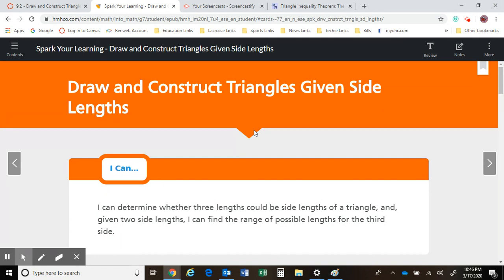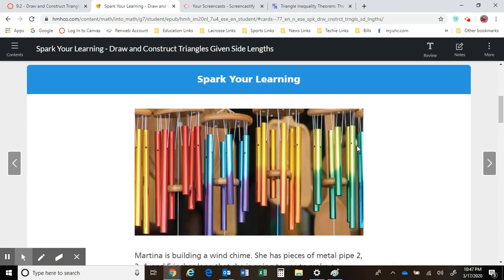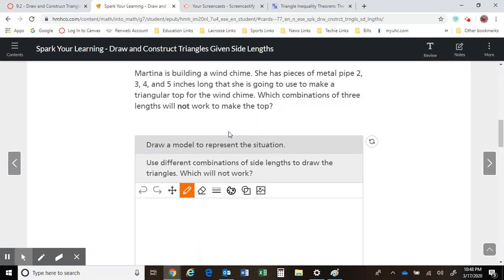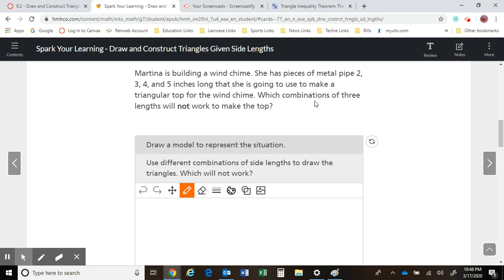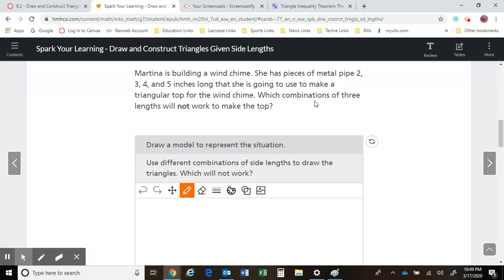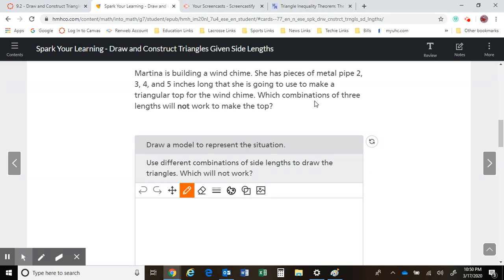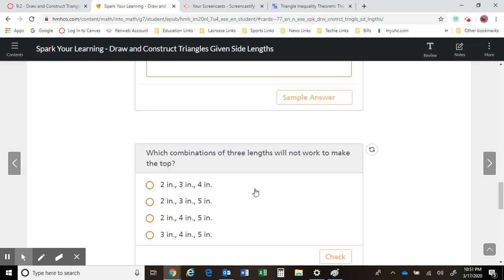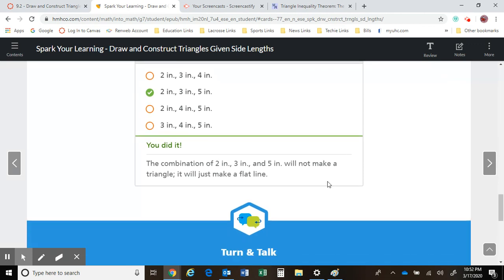Module 9 Lesson 2 - Spark